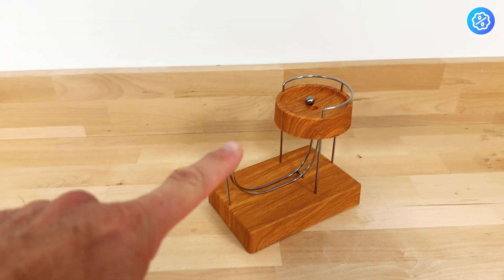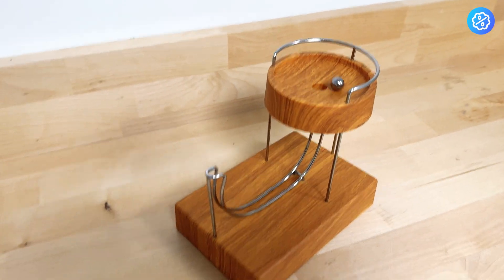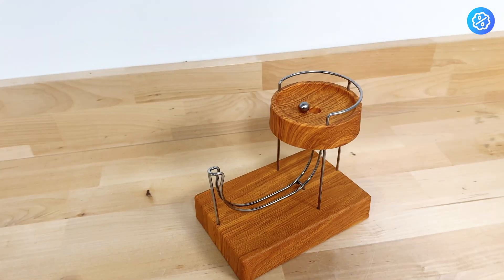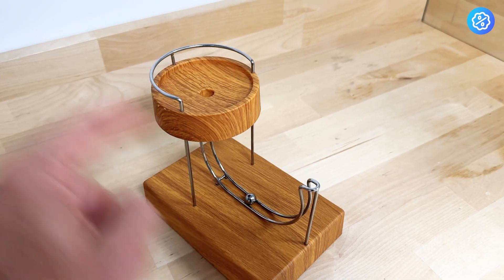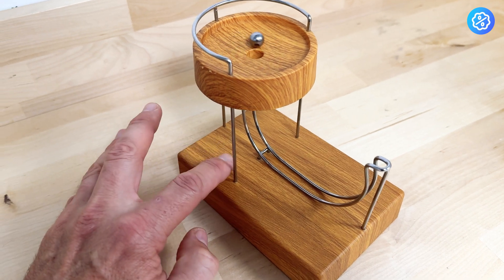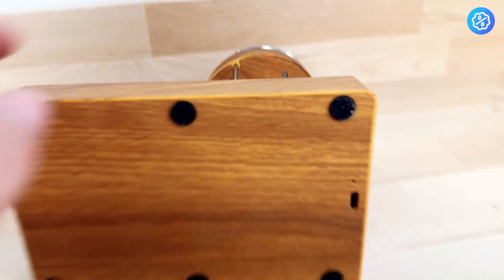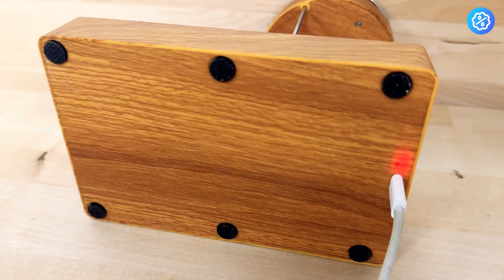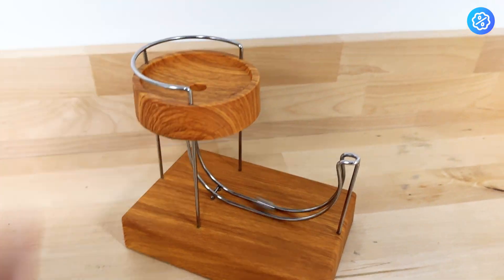The Magic of Motion: Reviewing the Kinetic Art Perpetual Motion Machine!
Welcome to our exciting review of the Kinetic Art Perpetual Motion Machine! In this video, we’ll explore the fascinating mechanics behind this unique gadget, designed to demonstrate the principles of perpetual motion and Newton's laws of physics. Perfect for your home office or as a captivating desk accessory, this perpetual motion simulator is not only educational but also a stunning piece of art.

*Item Link:*

*Key Features:*

• *Engaging Design:* The kinetic art design captures attention with its mesmerizing motion, making it a great conversation starter.
• *Educational Value:* This machine is an excellent tool for understanding physics concepts, specifically the laws of motion and energy.
• *Quality Craftsmanship:* Made with high-quality materials, the perpetual motion machine is built to last and withstand daily use.
• *Perfect for Any Space:* Its sleek design makes it an ideal addition to any home office, classroom, or workspace.

The Kinetic Art Perpetual Motion Machine is not just a science gadget; it’s a blend of art and education that can inspire curiosity in anyone. Watch the video to see it in action and find out why this perpetual motion simulator deserves a spot on your desk!

*Product Link:*